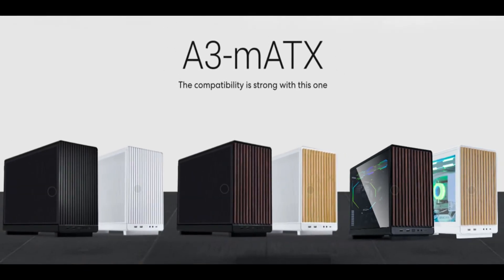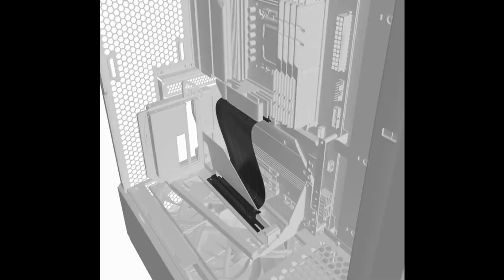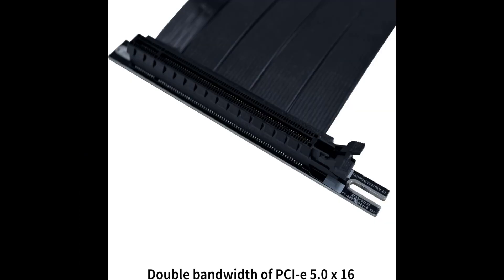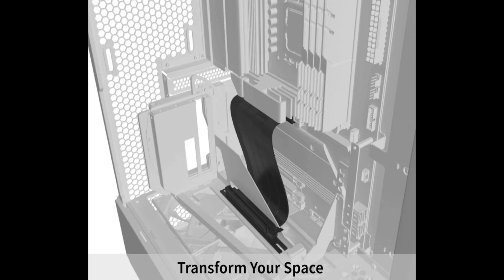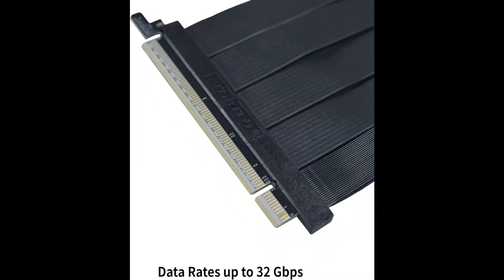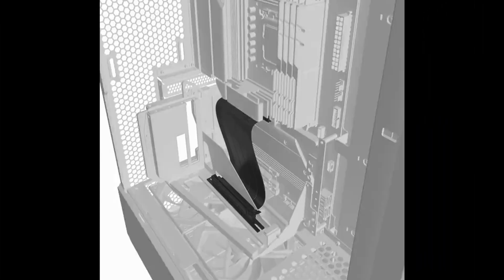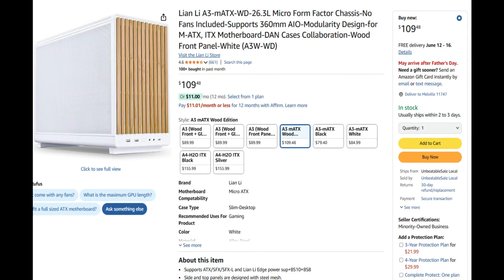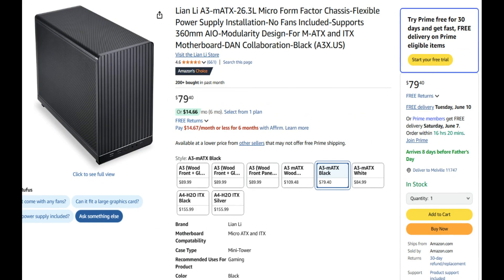Lian Li's releases PW-PCI-520X PCI e 5.0 Riser Cable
Purchase Link Free Prime
Lian Li - PCIE 5.0 Riser Cable Premium

LIAN LI A3-mATX Vertical GPU

Best Deals

Lian Li has introduced its latest PCIe 5.0 riser cable, designed to enhance the aesthetics and functionality of PC builds by allowing users to vertically mount their GPUs. This riser cable is backward compatible with PCIe 4.0, 3.0, and 2.0, ensuring seamless integration with older systems.

One of its standout features is the 180-degree to 90-degree angled connector, which eliminates the hassle of bending cables excessively to fit your GPU. Additionally, its 200mm length strikes the perfect balance—long enough to reach your GPU comfortably while preventing cable management issues.

Lian Li claims that this riser cable supports data transfer rates of up to 32 Gbps, ensuring high-speed performance without bottlenecks. It is also compatible with the Lian Li Universal Vertical GPU Kit and the A3-1 Vertical GPU Kit, making it a convenient upgrade for users with these cases.

With this new release, Lian Li continues to refine PC customization, offering a sleek and efficient solution for vertical GPU installations